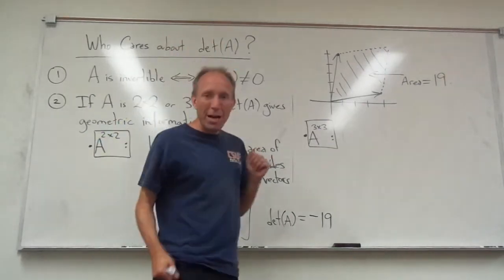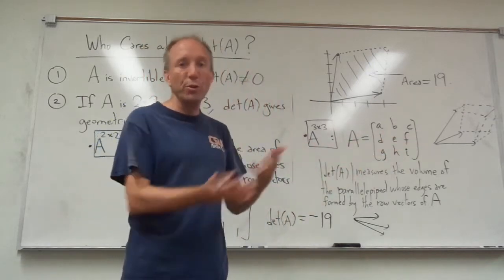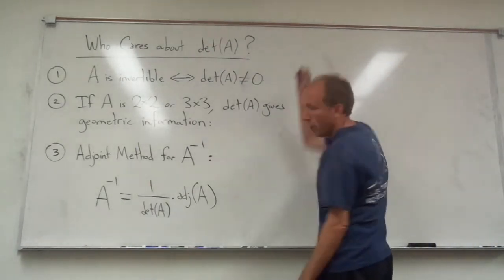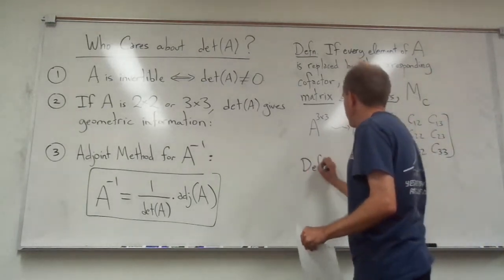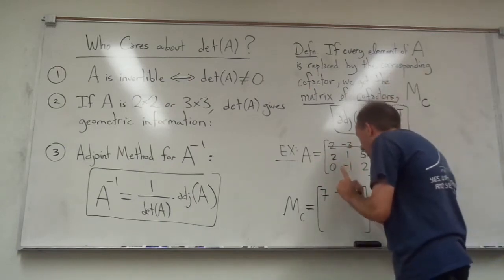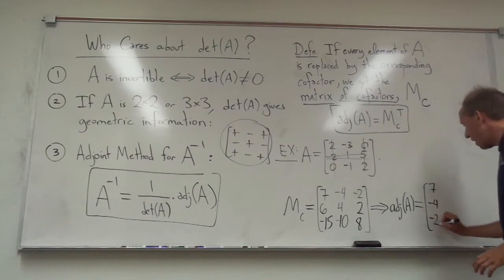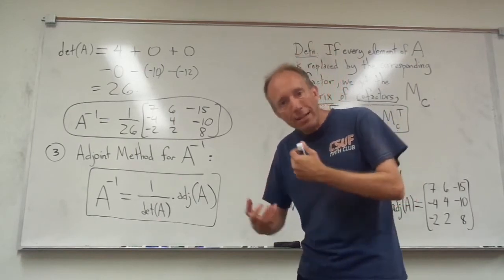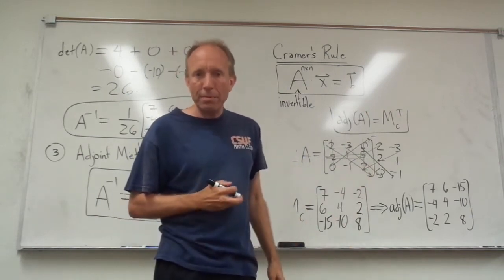Determinants Video Part 2 of 2